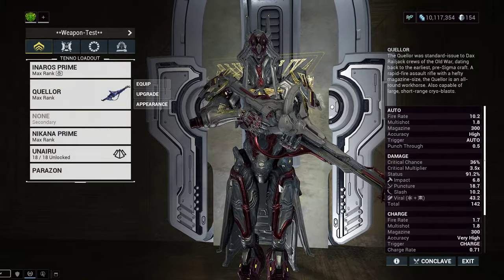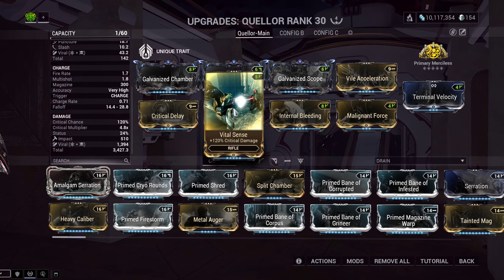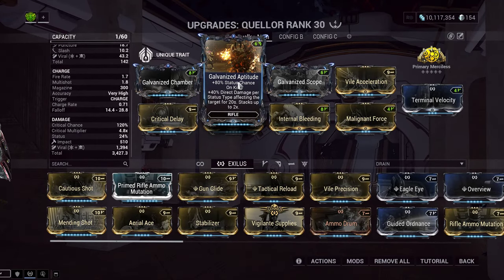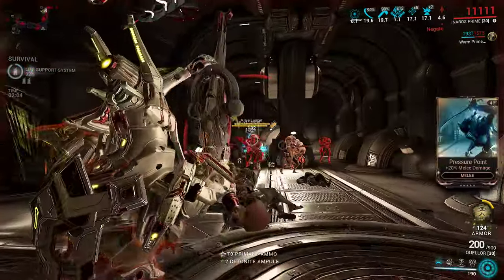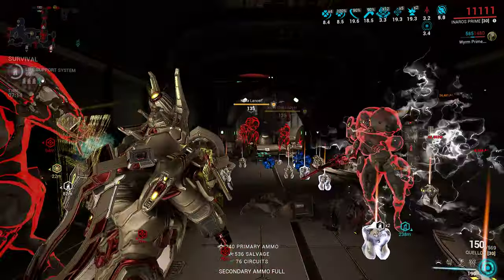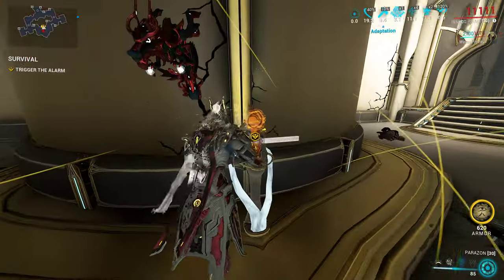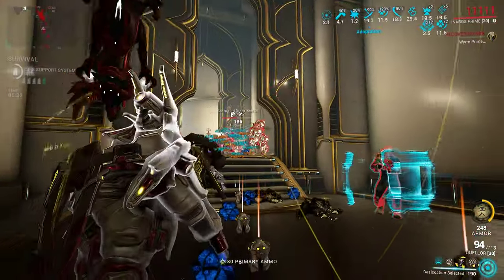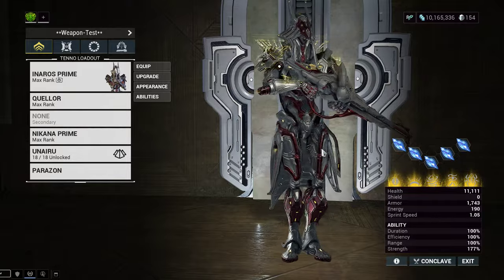Warframe Quellor - 2024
Warframe Quellor Build and Gameplay. - 2024